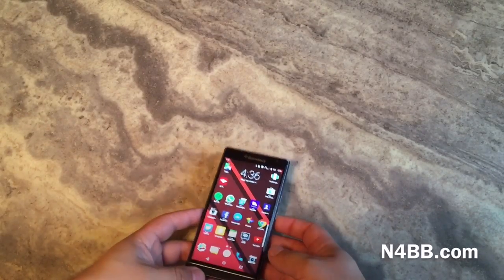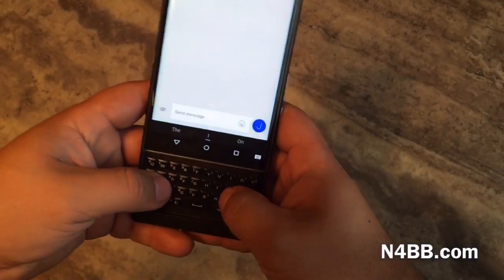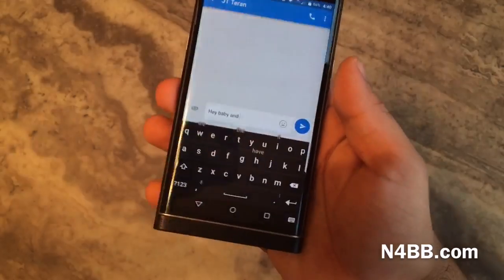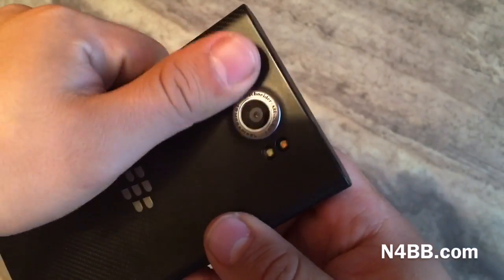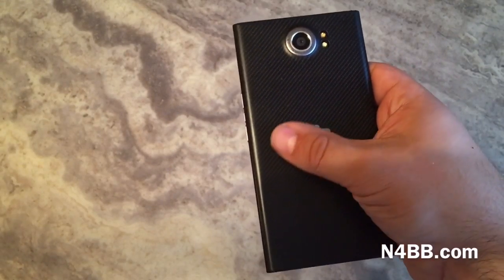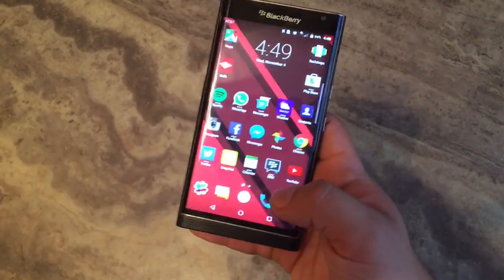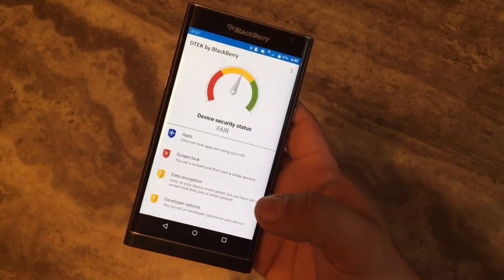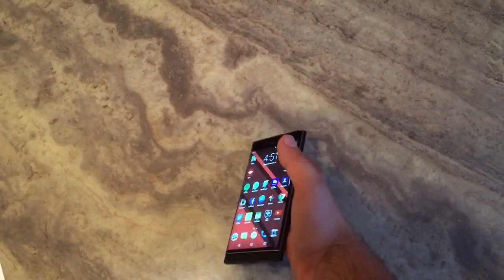PRIV by BlackBerry Review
JT goes hands-on with BlackBerry's first Android smartphone: the PRIV.